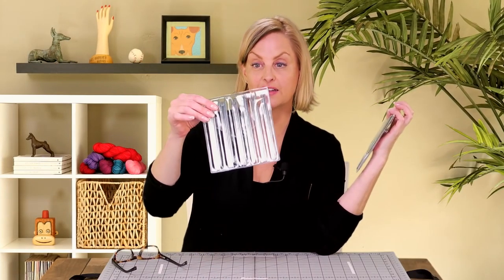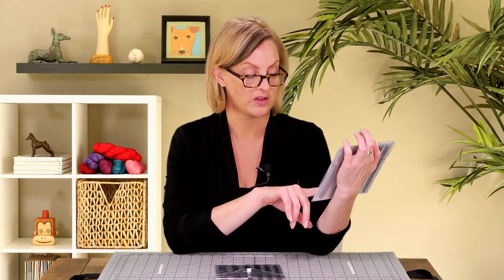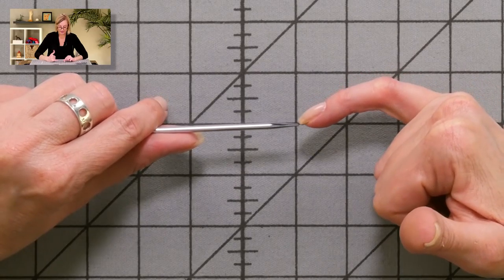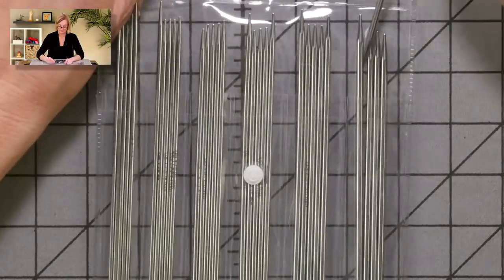Giveaway! Knitter's Pride Platina Sock Needle Set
Please watch the entire video for instructions on how to enter the giveaway.  This contest is open to US and international viewers (customs charges may apply outside the US).  The contest is open until 12:01 am (US Central Time), January 27, 2016; and the winner will be announced in video on January 28, 2016.  The winning YouTube comment will be chosen by random number generator.